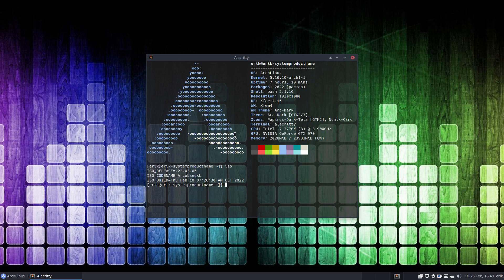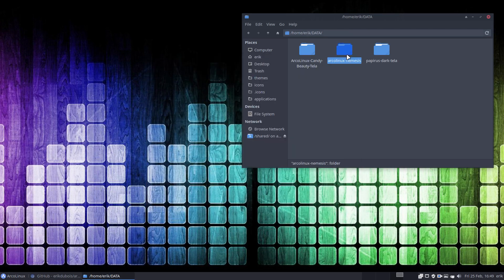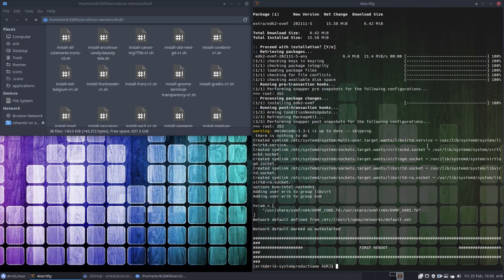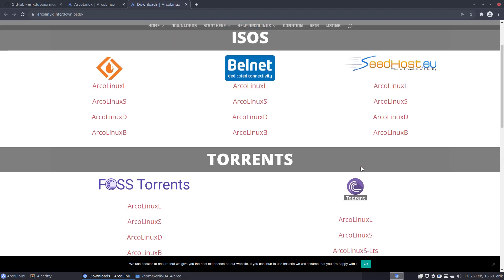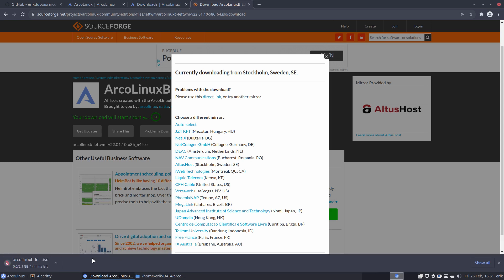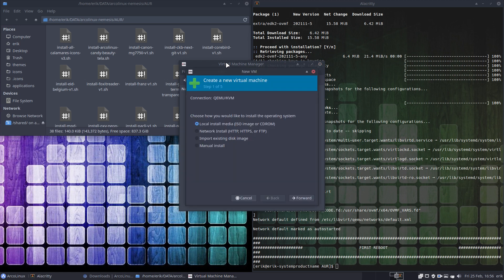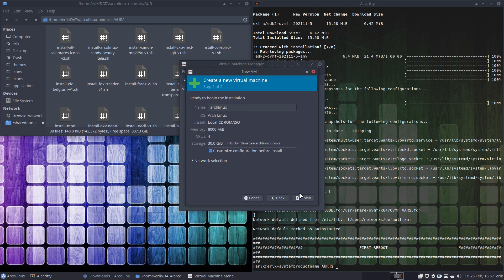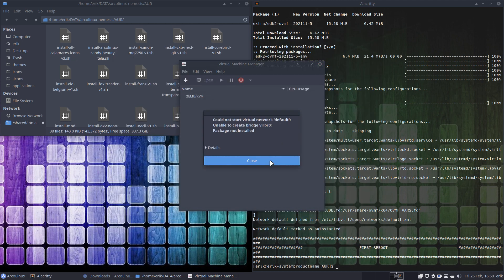ArcoLinux : 2674 How to install virt-manager and qemu on ArcoLinux - use our scripts 1/2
virtual machine manager and qemu and ...